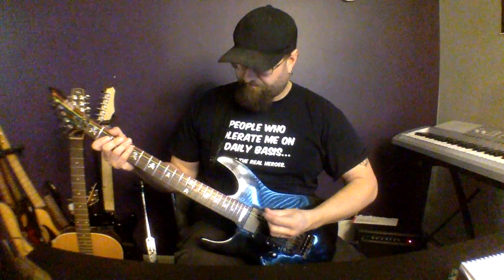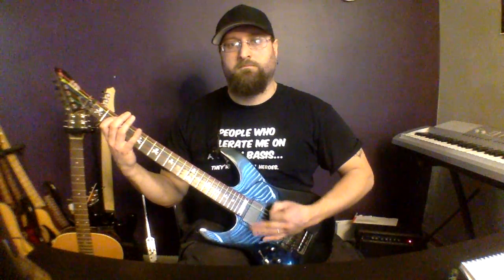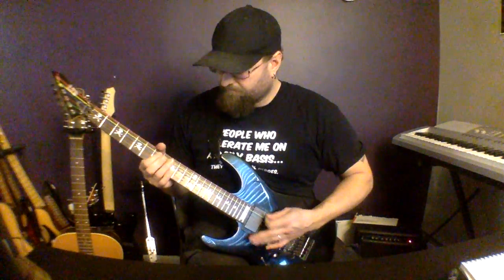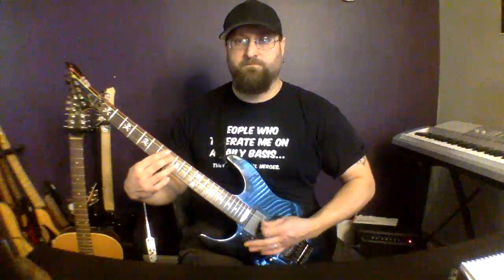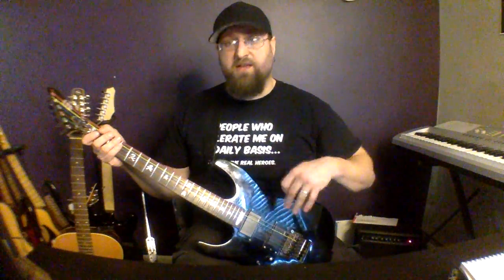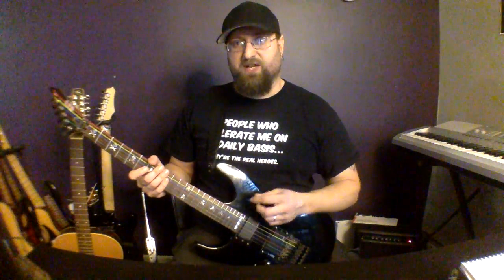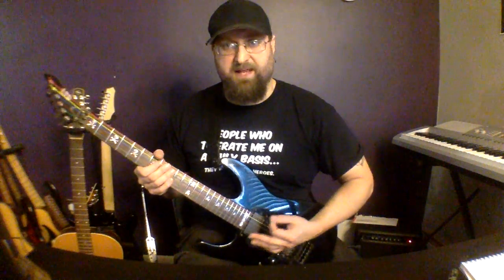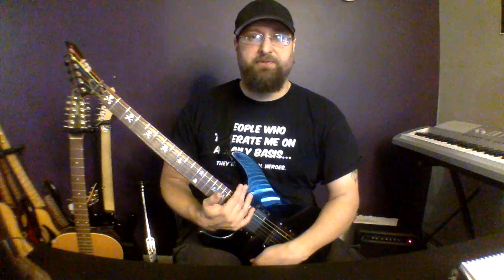metal guitar picking exercises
In this video I give a few exercises that I use to build up my own picking speed. This will help a lot with being able to play metal songs that have some pretty intense picking stuff going on in them.

I'm doing a free seminar for Metal guitar playing.